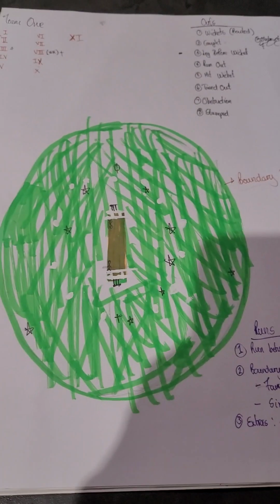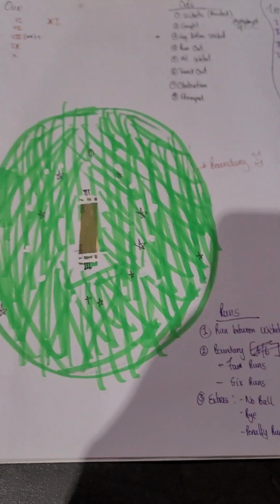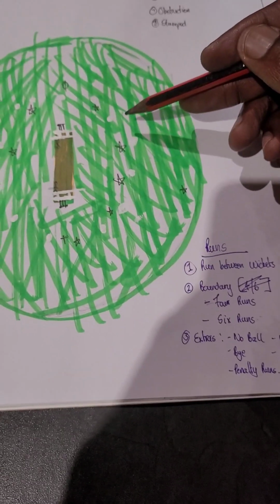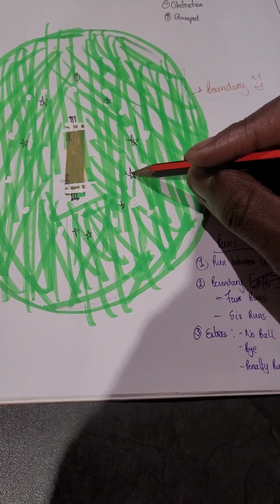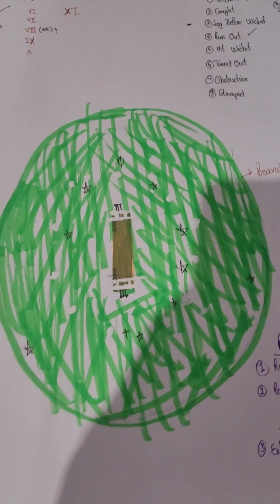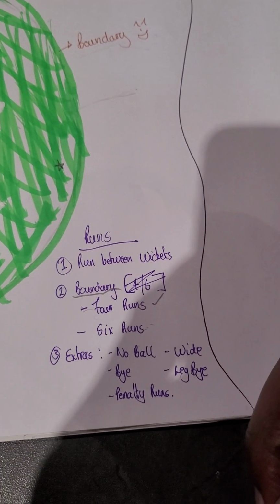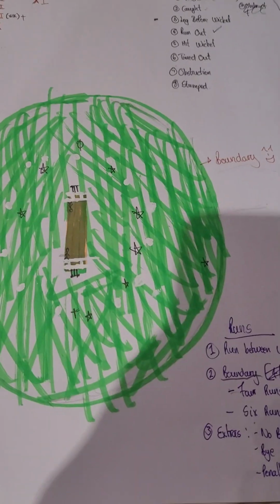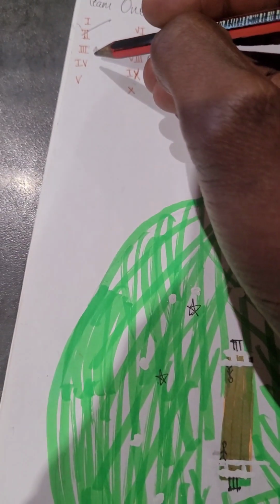CRICKETOLOGY EP. 1 || Cricket - What the heck am I watching?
Low Budget, High Value 😆!

In this episode, we break down what it is you're watching when visiting a game of cricket.

We speak on how runs are scored😅